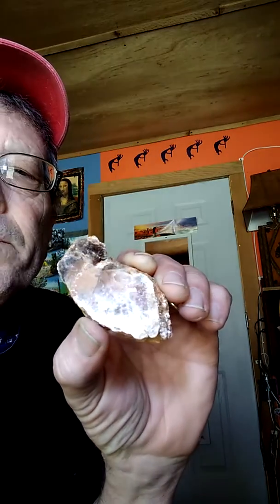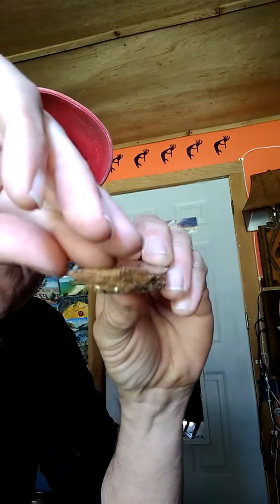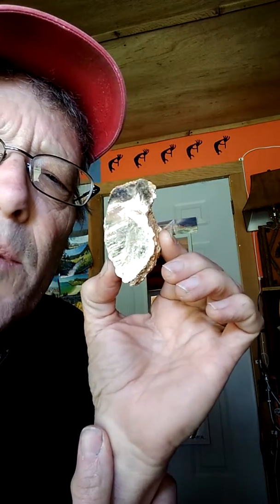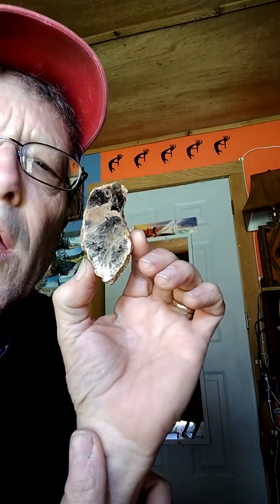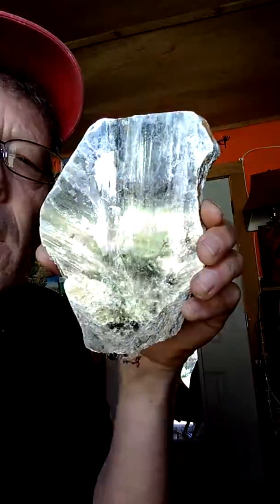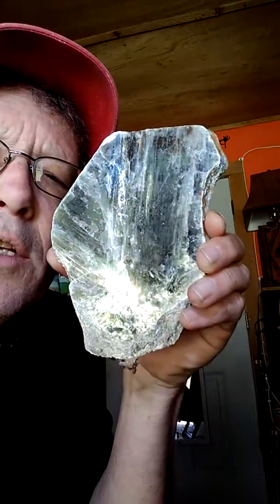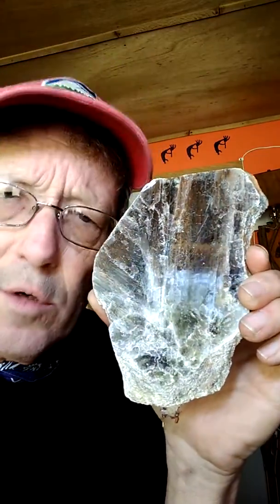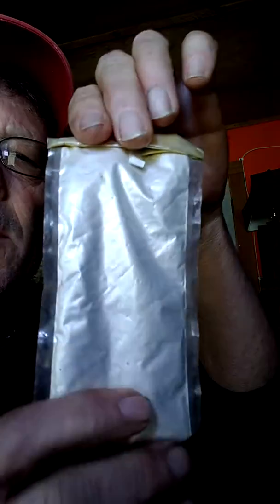Muscovite Mica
LINK TO THE FREE ROCK IMAGE ID KEY

In this video, we take a close look at muscovite mica, also known as white mica — one of the most important and easily recognized minerals found in Georgia rocks and many parts of the world.

Muscovite mica forms in thin, paper-like sheets that peel apart and flash like a mirror in sunlight. Because of this reflective quality, it’s often called “mirror mica.” You’ll commonly find it in metamorphic rocks such as schist and gneiss, especially near fault zones, where intense pressure and heat allow large mineral crystals to grow.

Historically, muscovite mica was mined in large sheets and used as:
• Early window material
• Lantern panes (called isinglass)
• Electrical and heat insulation

Today, mica is crushed and used in:
• Automotive paint (for sparkle and durability)
• Cosmetics and makeup
• Industrial fillers and coatings

In Georgia, muscovite mica often appears alongside quartz and feldspar — three minerals that form the backbone of many continental rocks. If you can recognize these three, you’re well on your way to identifying many common rock types.

⚠️ IMPORTANT NOTE

This channel is for geology education only.
Papa Rocks does not buy, sell, broker, or price minerals.

• Local mineral dealers
• Mining or industrial mineral companies
• Geological surveys or mining offices in your country

The value of mica depends on quantity, purity, size, and processing requirements. Small hand samples usually have educational or collector value rather than industrial value.

— Papa Rocks

If you want next, I can:

Shorten this for a mobile-friendly version

Add hashtags only

Create a standard description template you can reuse on all mineral videos

Just say the word, Maestro of Mica 👊

ChatGPT can make m